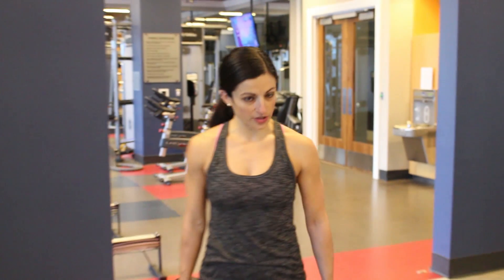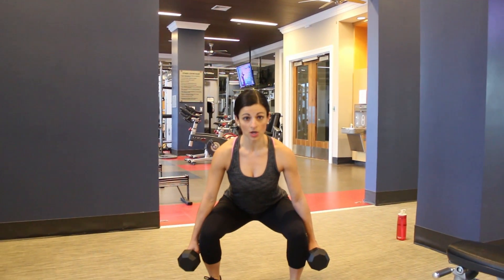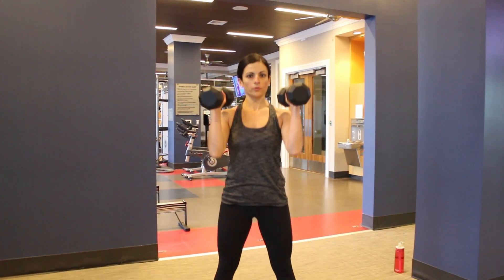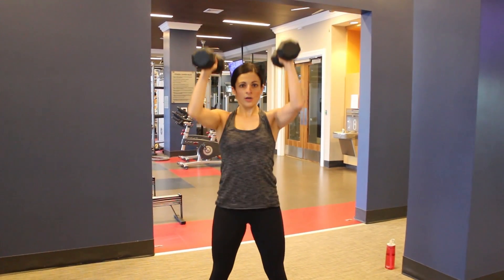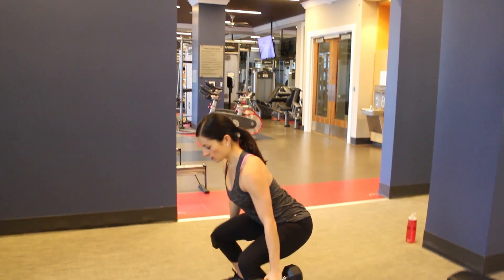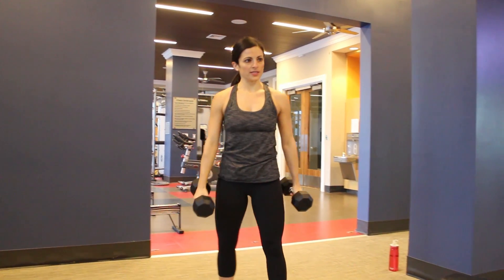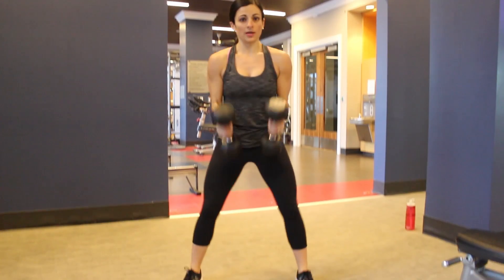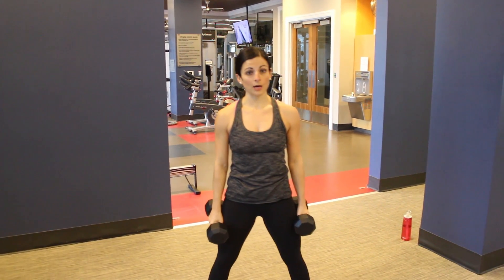Squat to Overhead Press